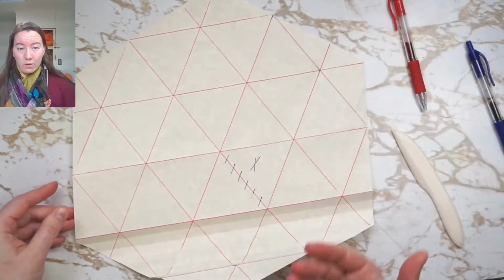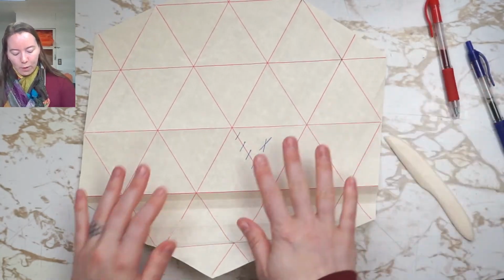Odd Grid Divisons: Triangle Grids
In origami, both box pleated figurative pieces and tessellations use grids to start.
This is a guide on how to fold thirds, fifths, or any other odd divison you want on any triangle grid without a ruler and without guessing or iterating.

For all the information on odd divisions and my other gridding best practices, sign up for my free Tessellation Foundations course

Sign up for Basic Twists Bootcamp to practice the 8 most basic twists, 5 of which use triangle grids